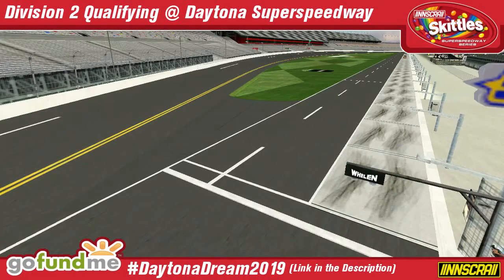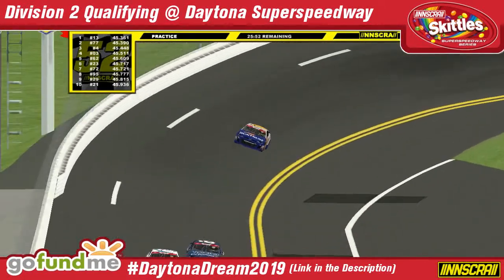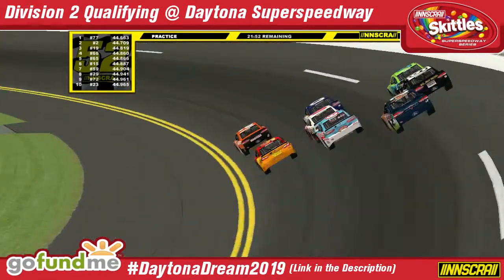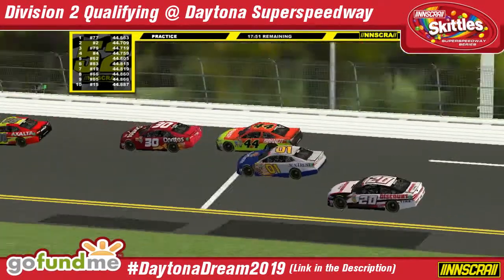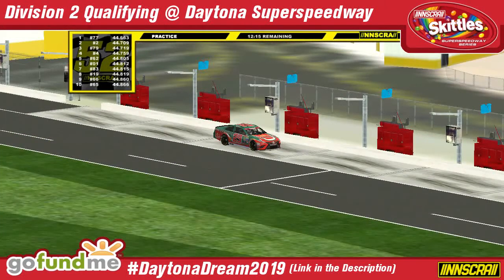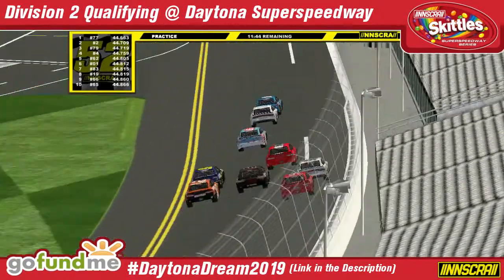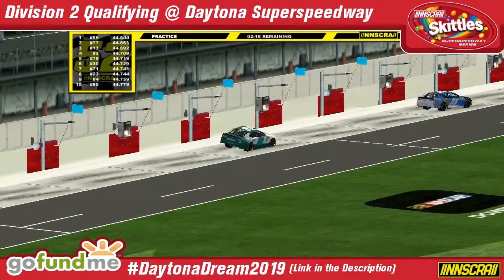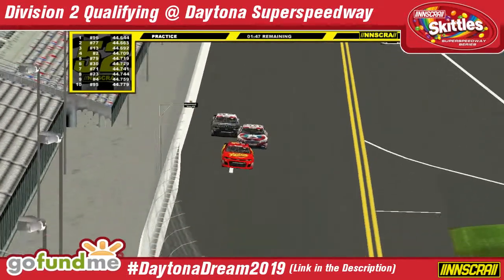//NNSCRA// Skittles SS Series - Division 2 Qualifying (Daytona)